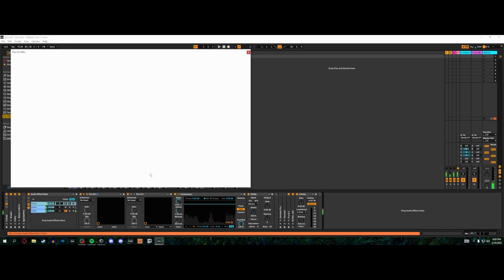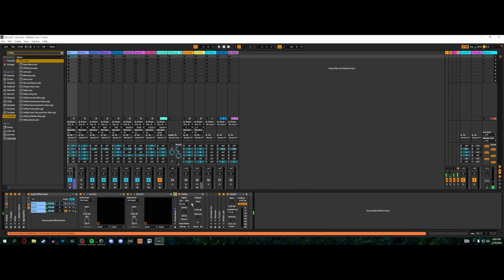Live Active Noise Cancellation on One Track in Ableton!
this one been begging to come out lol